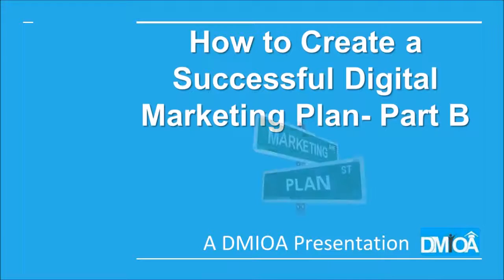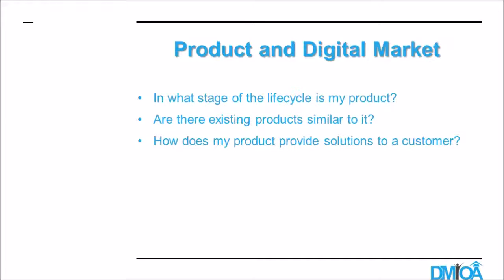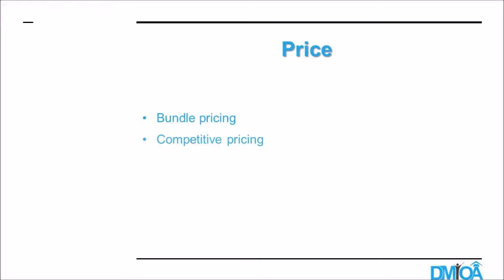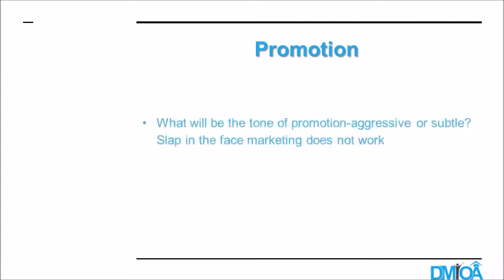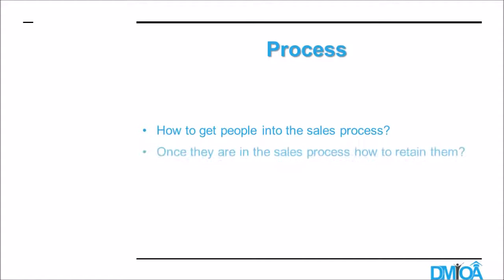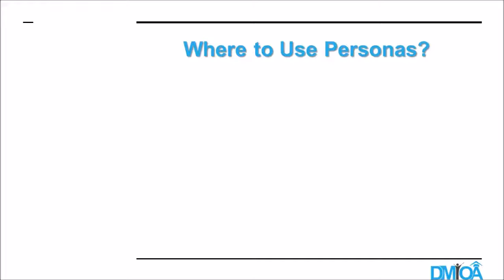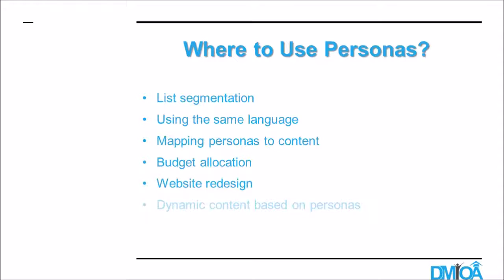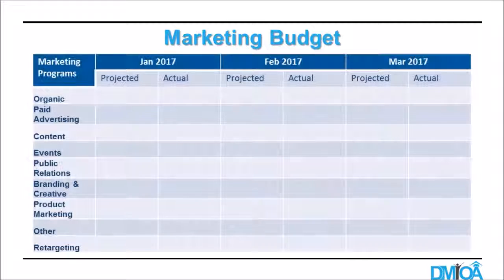How to Create a Successful Digital Marketing Plan- Part B